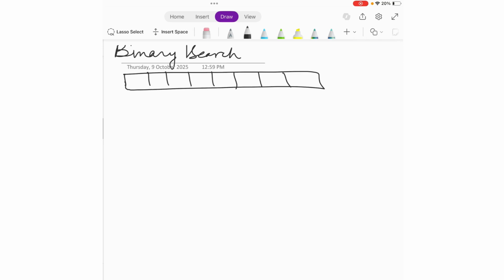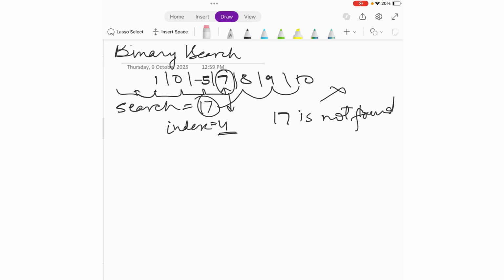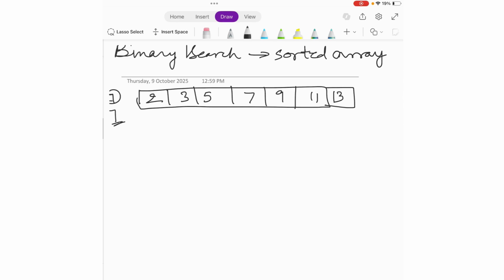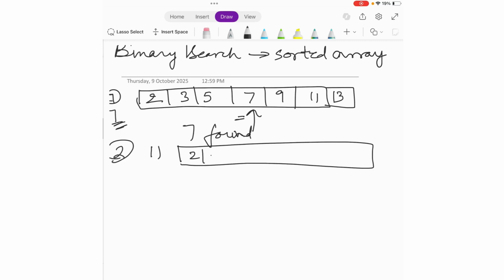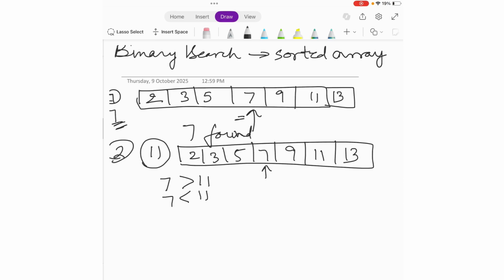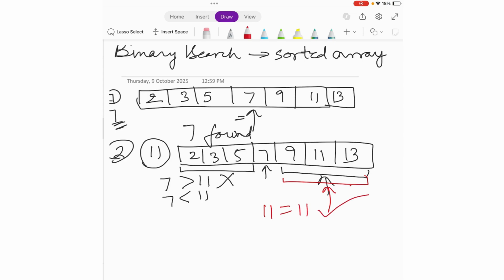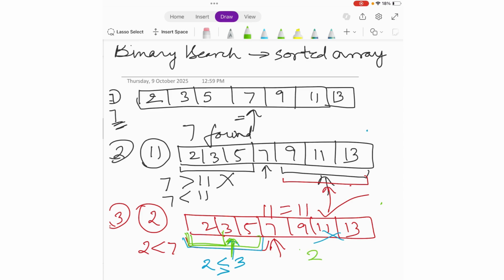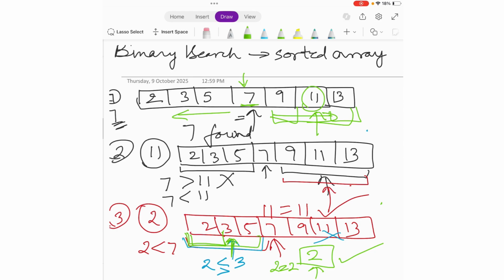Binary Search in Java - part 1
Join MindChamp for ICSE IGCSE GCSE Computer subject classes